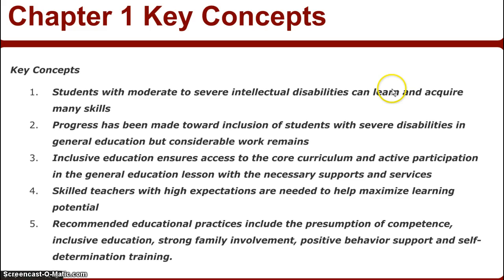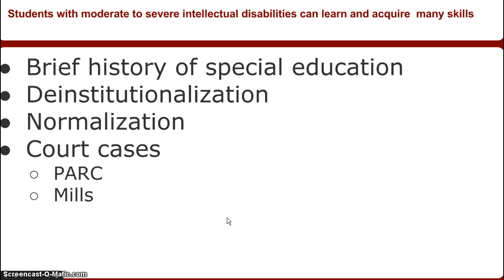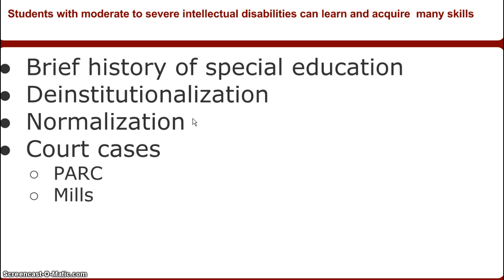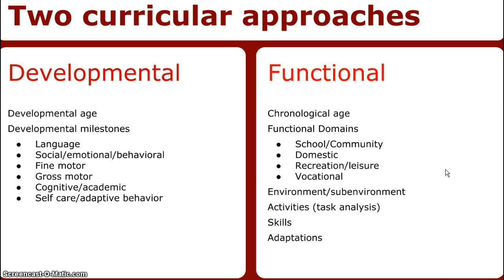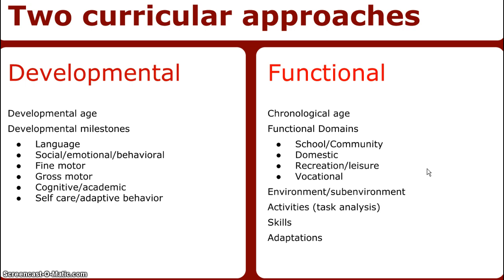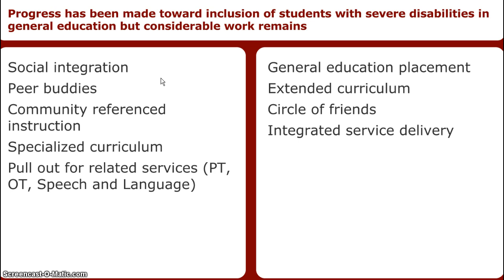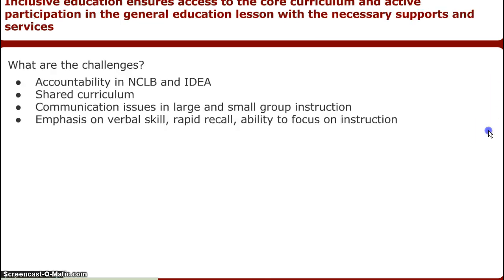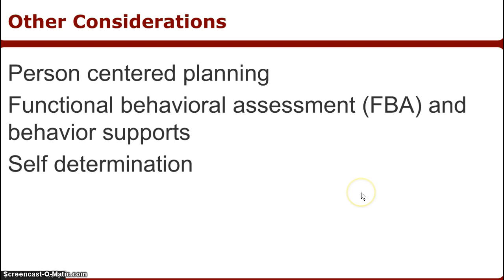550 chapter 1